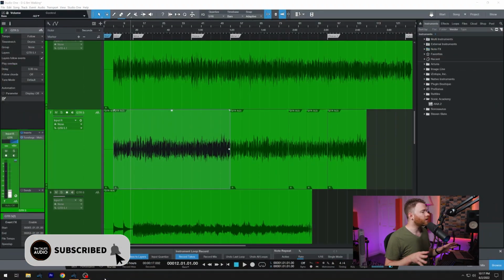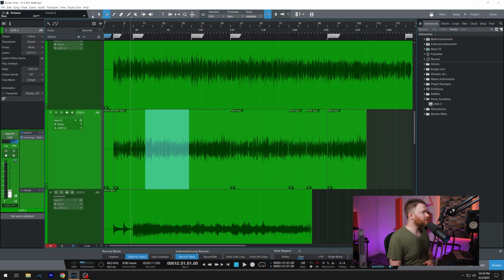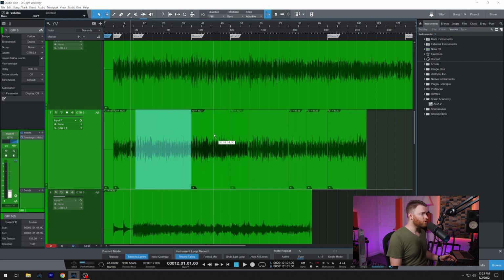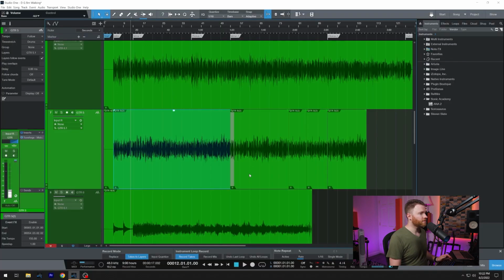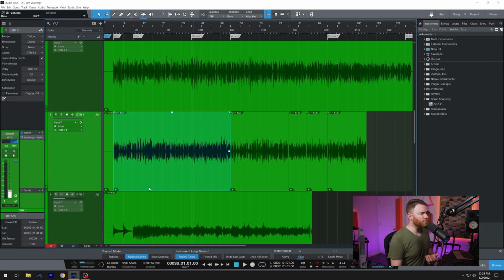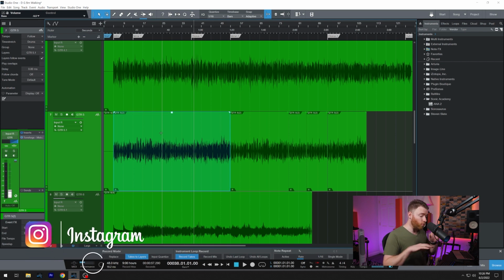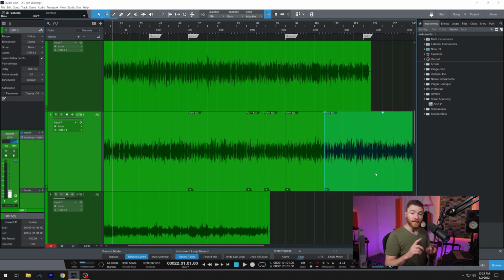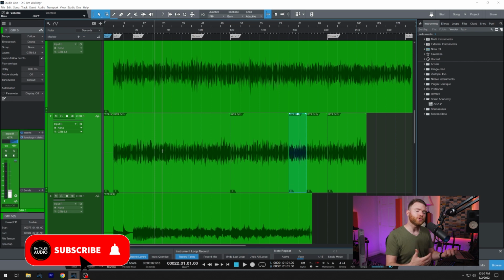Studio One: Smart Tool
We've gone over all of the editing tools before, but this time I want to show you the one I use all the time, the Smart Tool.

The smart tool has so much functionality built in, that it's THE workflow tool. This video shows just some of the things it can do!